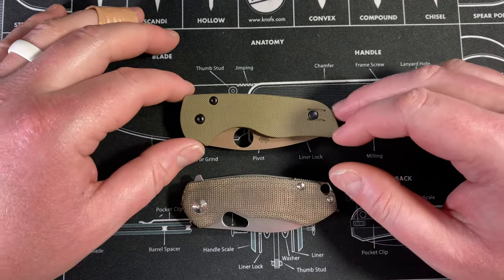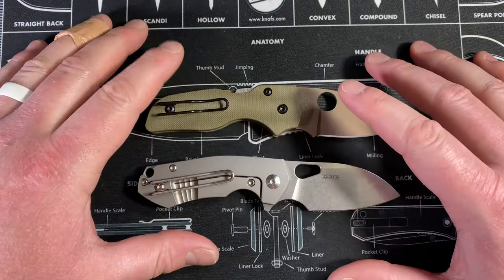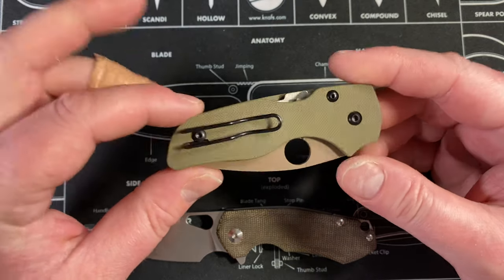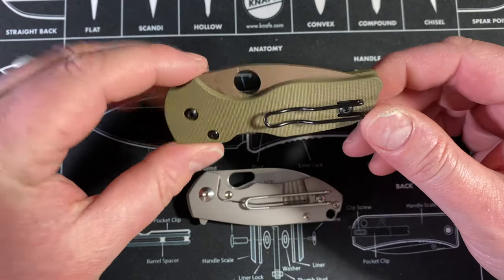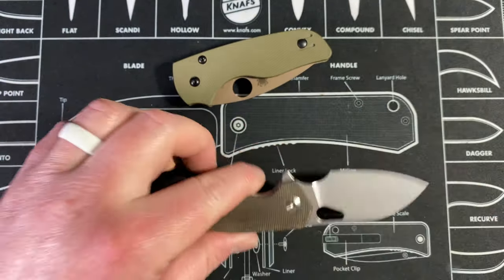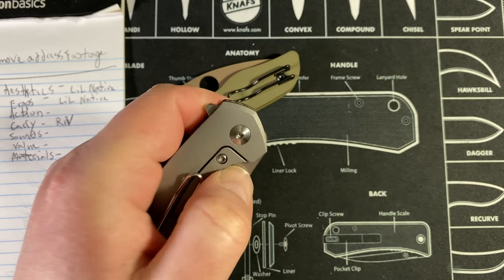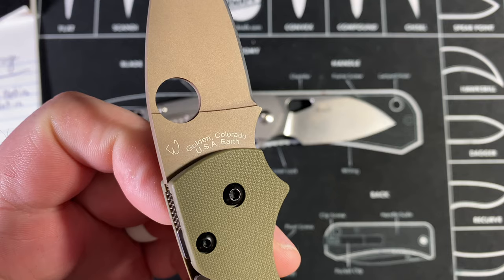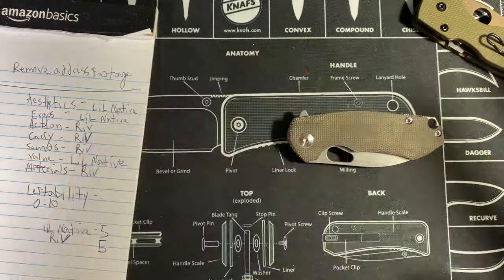Blade Battle: Spyderco Lil Native Vs Giantmouse Ace Riv